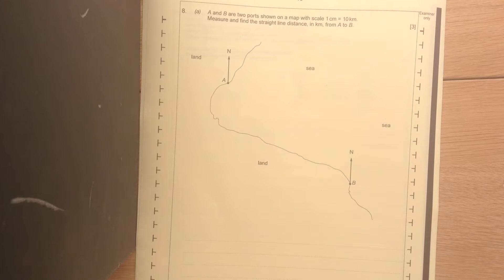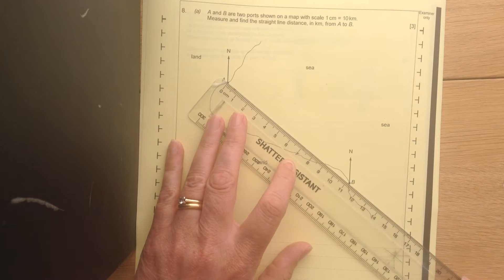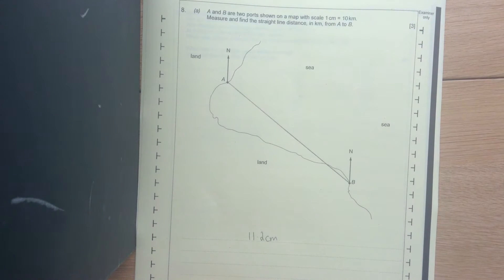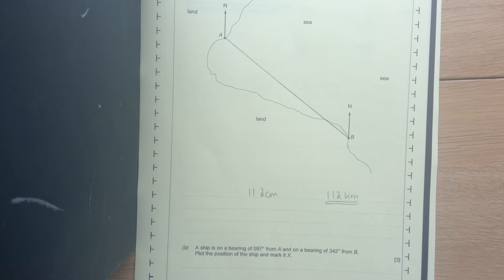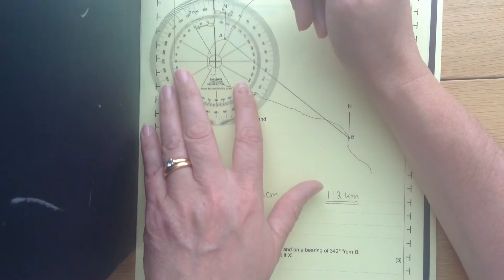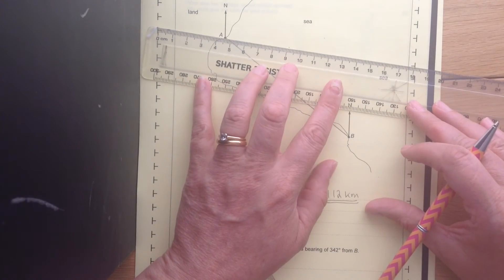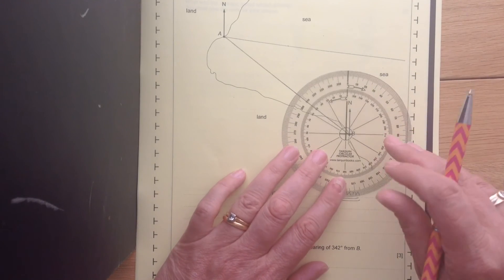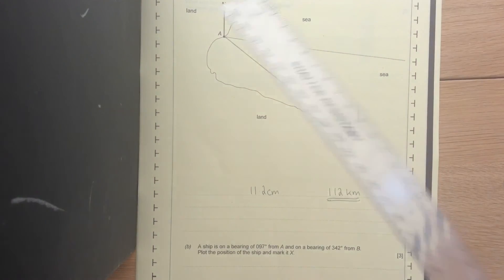P4 numeracy. Foundation tier Q8. Bearings